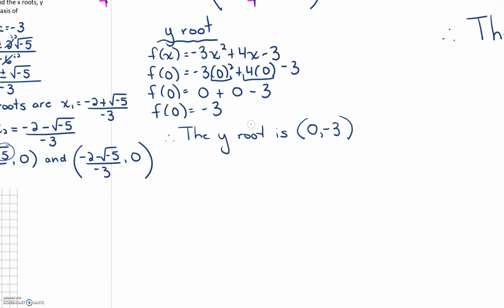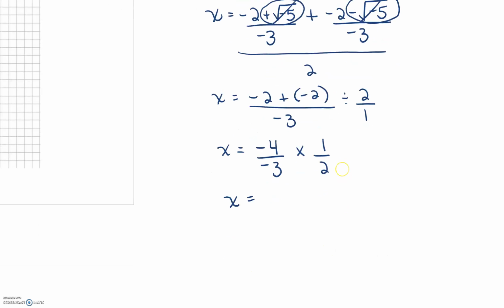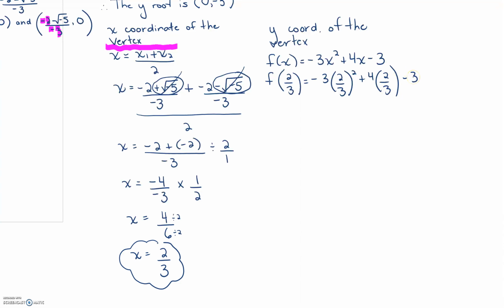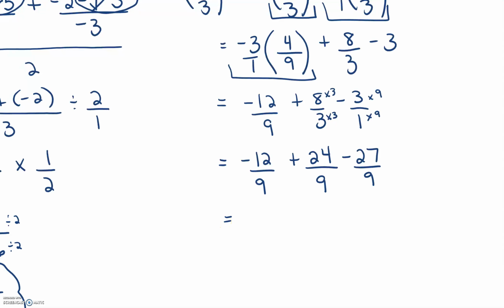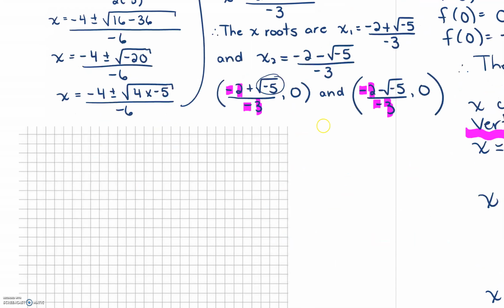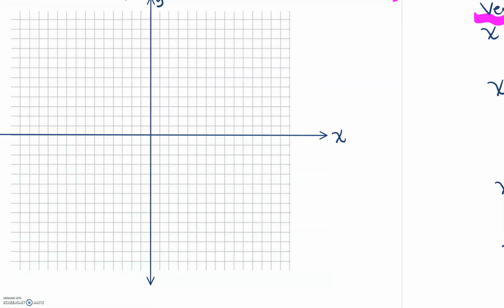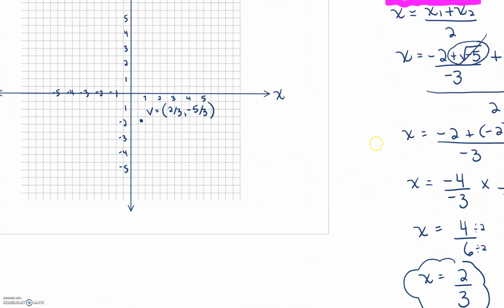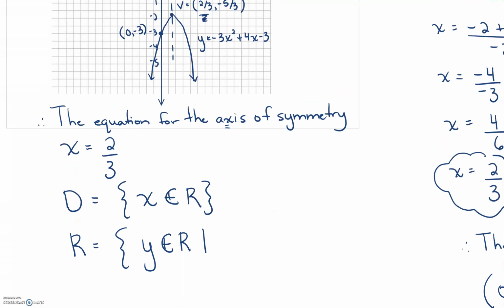3 5 Solving Quadratic Equations using the Quadratic Roots Formula Part 3